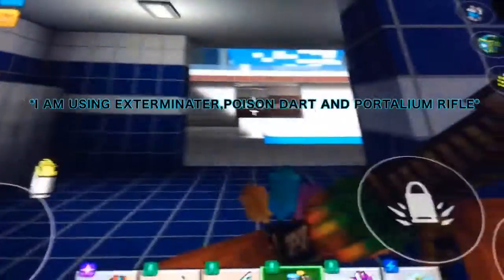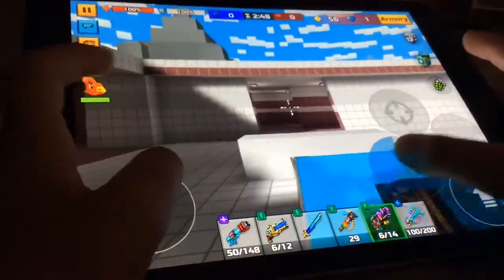3 Cat Spam Tutorial| Pixel Gun 3D